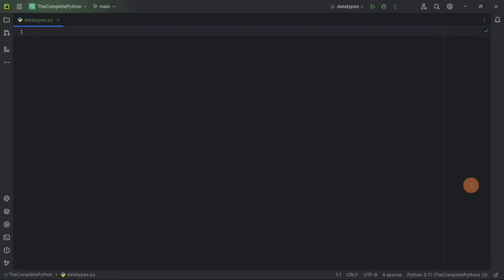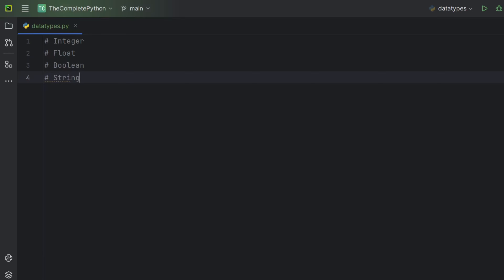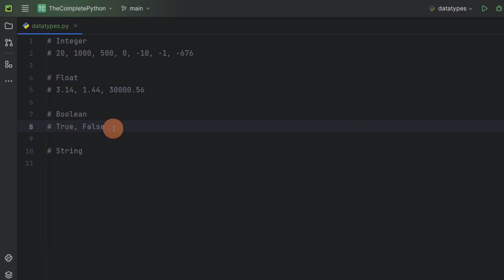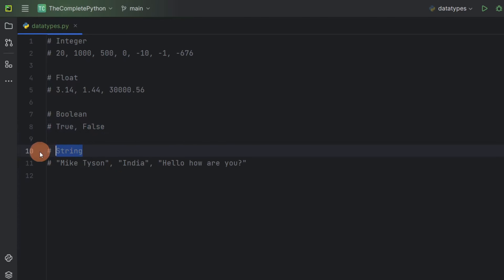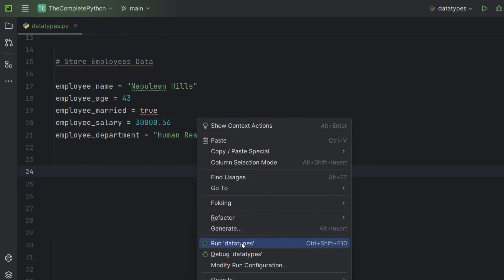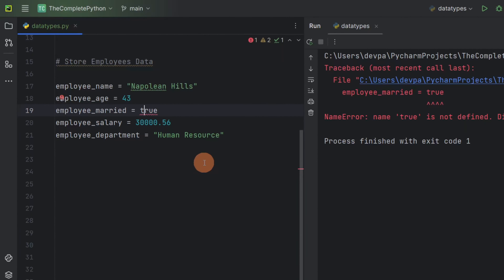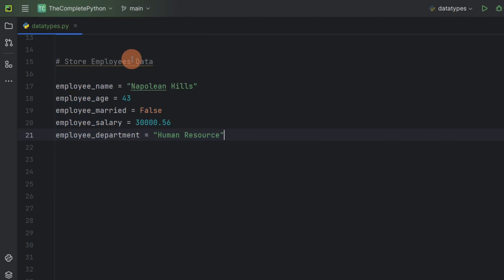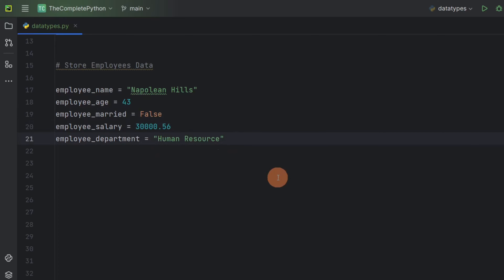Datatypes in Python : Exploring Fundamental Datatypes with ByteAdmin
🔍 Delve into the Core of Python Data Types: Unveiling Fundamental Building Blocks with ByteAdmin! 🚀

Let us Understand what are datatypes in Python?

Datatype defines the type of data that will be stored in memory.

✔ Integer: Stores positive numbers, 0, and negative numbers.
e.g 1000, 20, 0, -282, -1

✔ Float: Represents Floating point numbers.
e.g 3.14, 9.8, 1.44, 1.0, 14.00, 0.00, 45000.45

✔ Boolean: Only stores either True or False
e.g married, defect, specially_abled_person, graduated

✔ String: Stores sequence of characters enclosed inside quotes.
e.g. "Byte Admin", "Hell o how are you?"